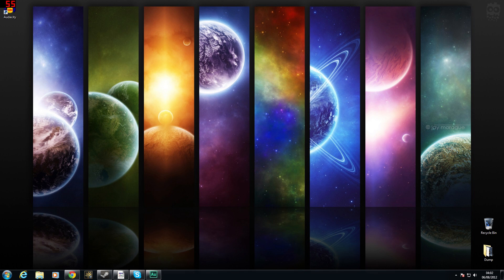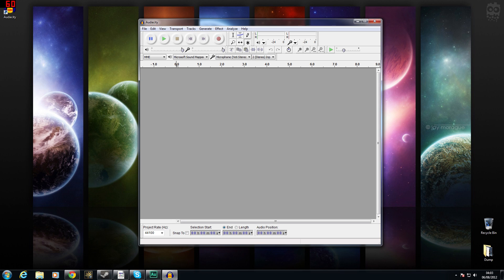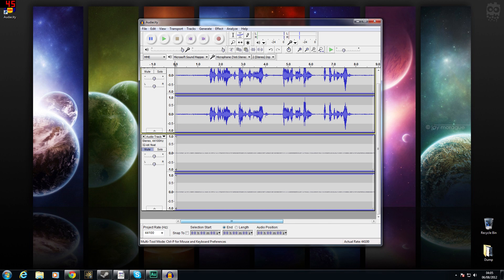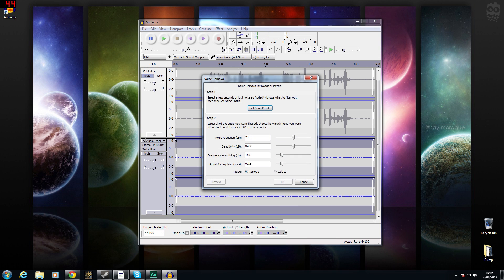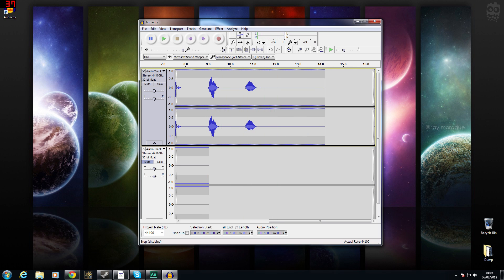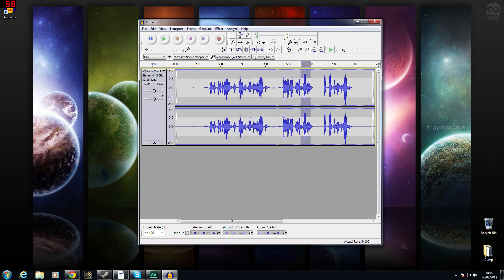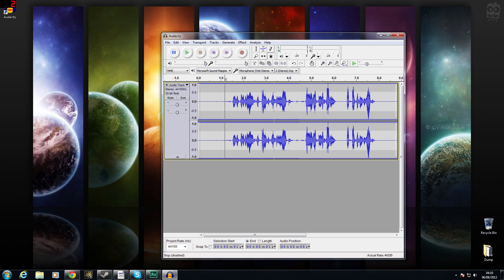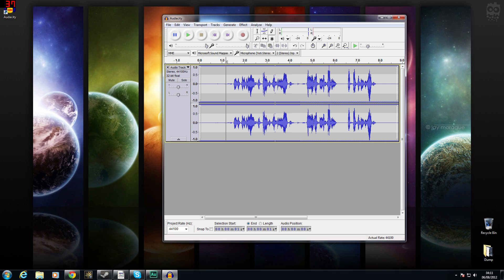HOW TO? - Improve your MIC quality using Audacity (Gameplay Commentaries)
When people come to watch your commentaries they are actually more accurately coming to listen to your commentary. This means the audio quality is very important to your subscribers and viewers. This is a quick Audacity tutorial that covers noise removal and mic compression. Obviously there is no better way to get better quality then buying better equipment but this video should enable you to get the most out of what you have in the mean time.

LINK TO AUDACITY!

If you have any suggestions for other HOW TO videos be sure to leave a comment in the box below :)

This video is: How To Use Audacity- Basics